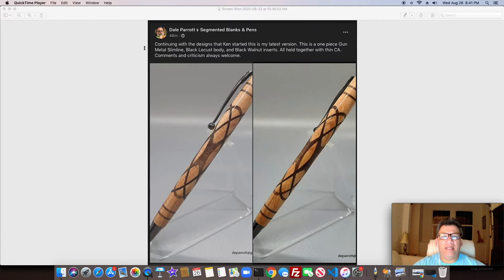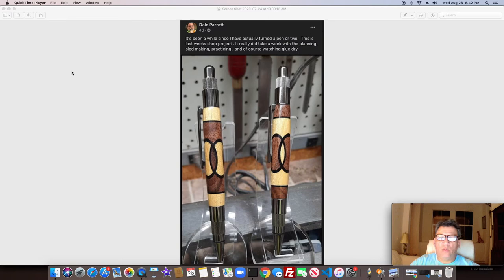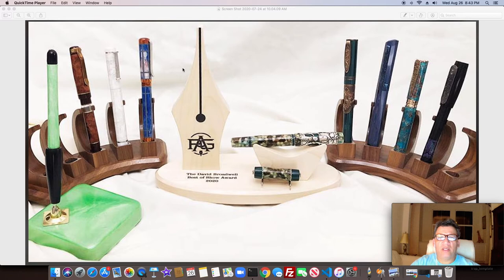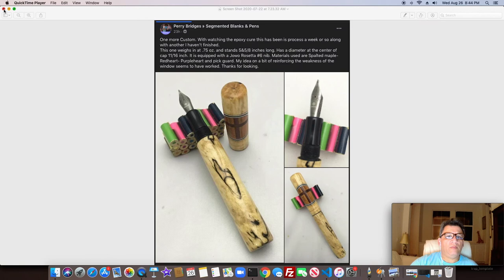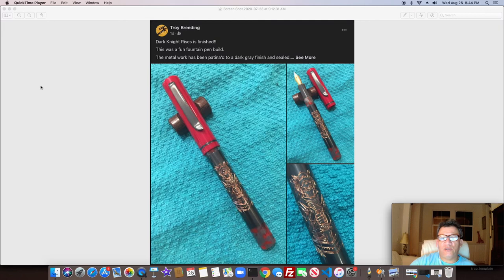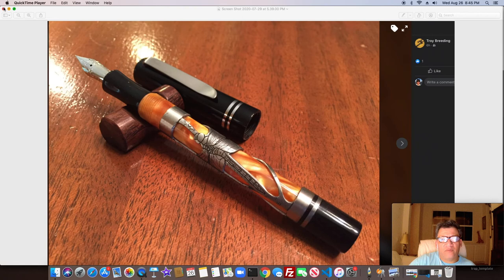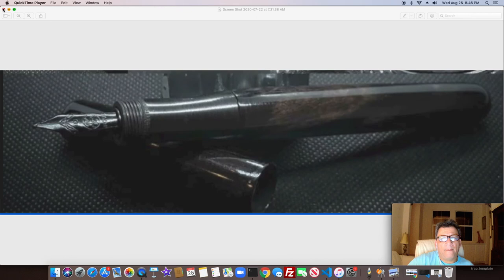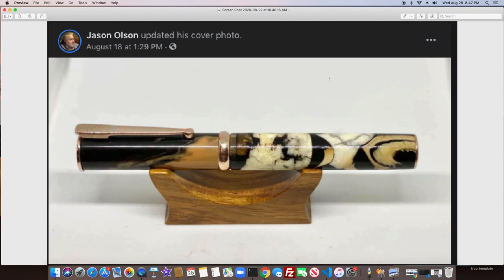Pens Of The Week #24